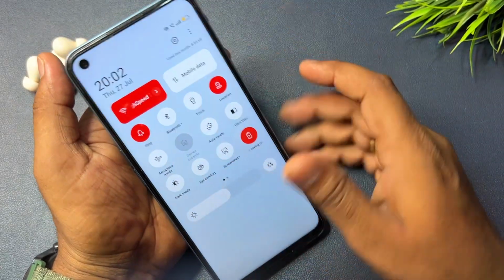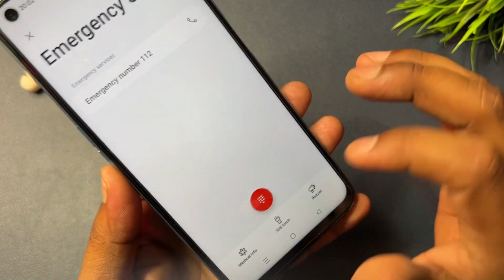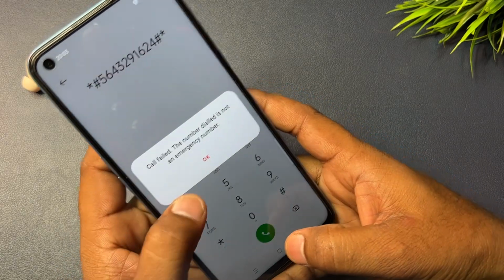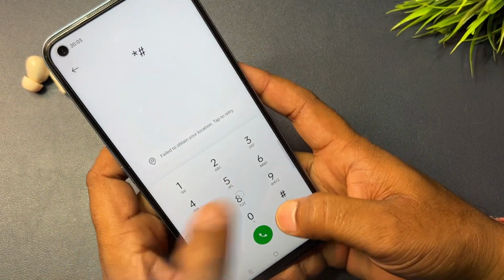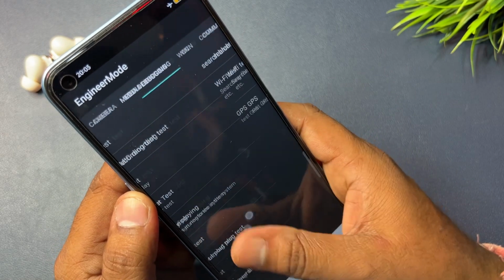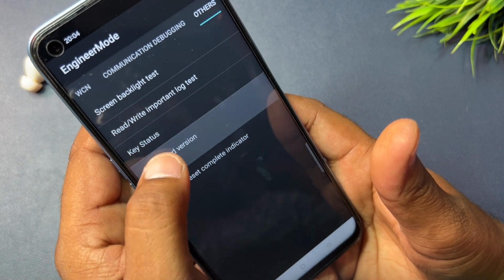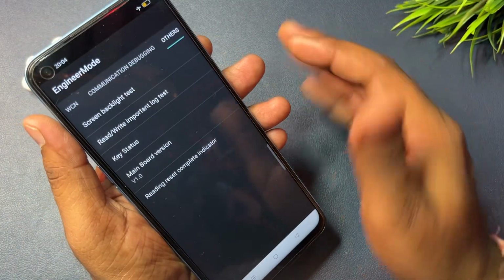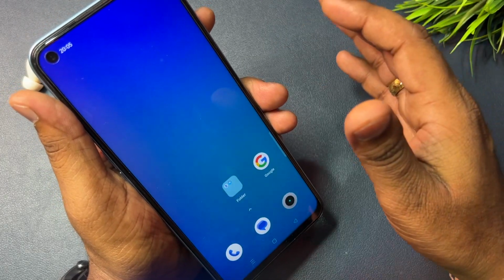Unlock Android phone forgot password without any Data loss | 2023 June latest method updated 💥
Unlock Android Phone Password Without Losing Data | How To Unlock Phone if Forgot Password
 Unlock Any Android Mobile Without Data loss | 2023 Latest Method Just In 3 minutes 💥
How to bypass FRP Lock on android in 2023| Bypass Google Account|
Unlock All Android no loss Data All Device Forgot Password Unlock !!
Forgot Pattern Lock Remove Without Data Lost & Factory Reset